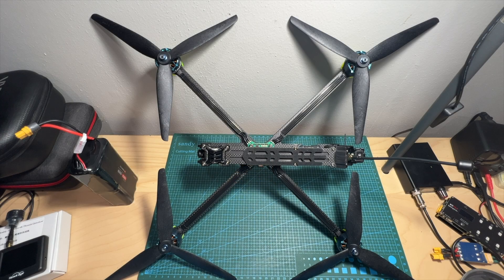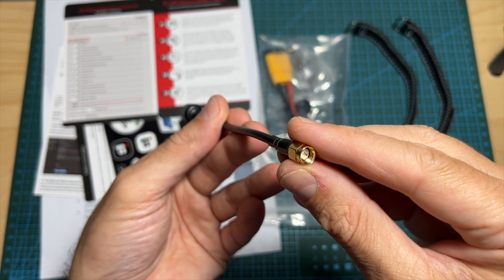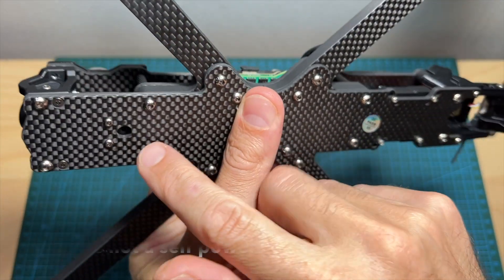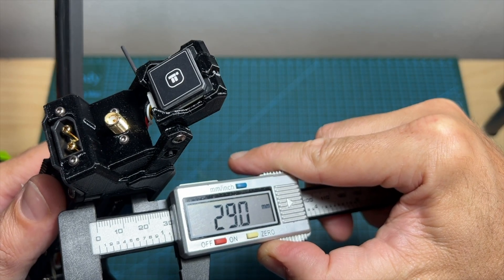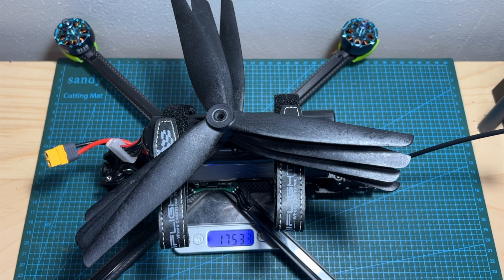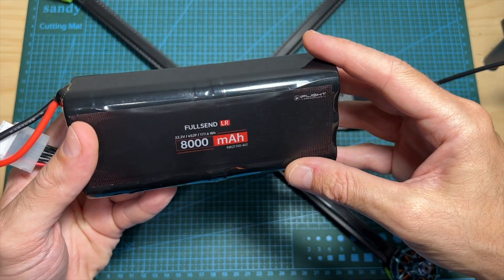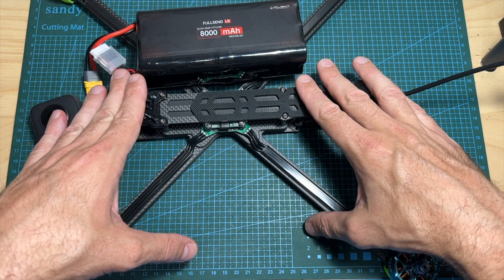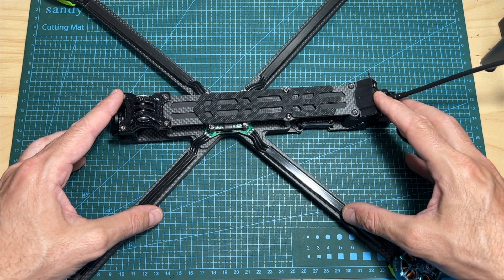10" Macroquad // iFlight XL10 V6 6S - Endurance Test & Overview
╠╗║╚╝║║╠╗║╚╣║║║║║═╣ I Really Appreciate Your Support!